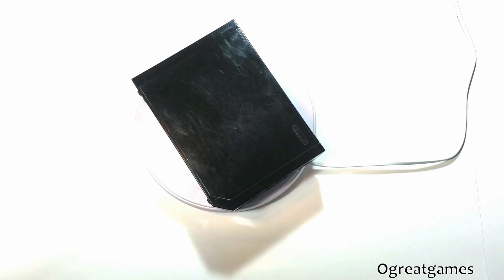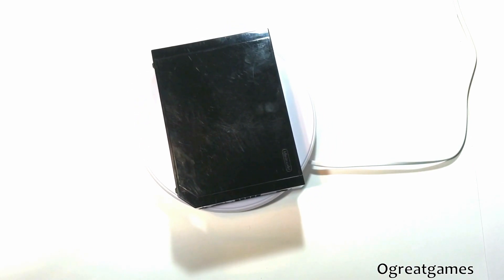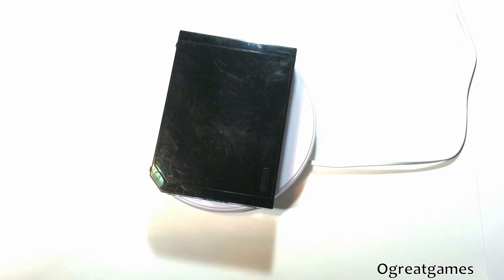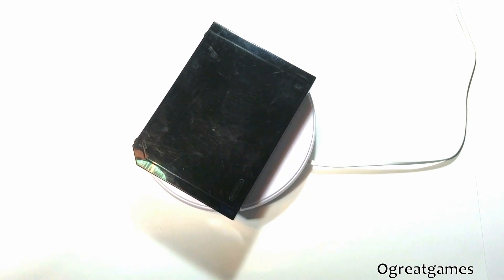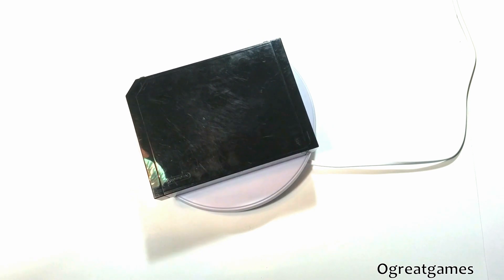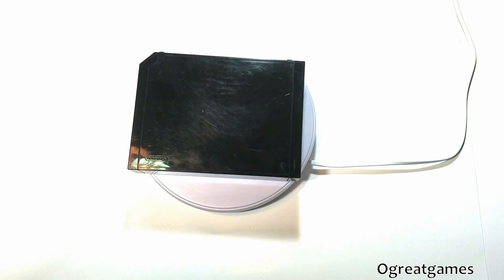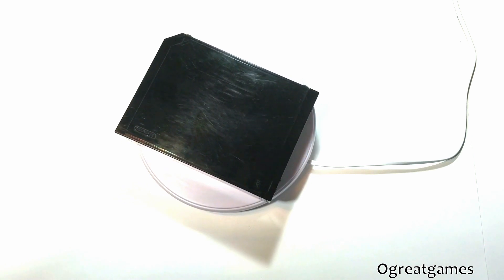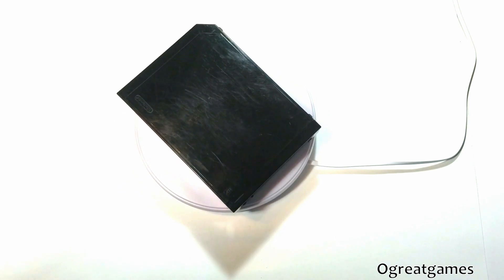Nintendo Wii Black Eye Catching Console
This  authentic black Nintendo Wii Console is a must have, it is a simple yet great console that creates a fun eye-opening experience for whoever plays the it!

to buy these item(s) & more while supplies last!

Nintendo Wii Console main color:  Black

The Nintendo Wii is a spectacular 7th generation console that is renown for its family gaming capabilities. It has so many different multi-player & single player games, which are insanely
awesome that are released for it! If you ever got company from family, or friends, get your Wii to humming! Quickly it will open up a world of gaming cheer. This simple yet great aspect creates a
fun eye-opening experience for whoever plays the Wii!

Hey and you can check out a good playlist of product videos playlist?list=PLVduyMnVQjzNYPljUBqwgAXdMPQ9CEKWY